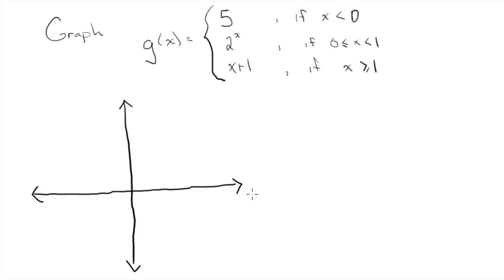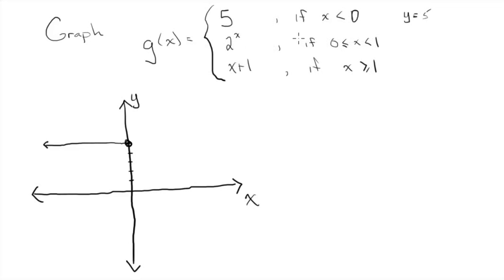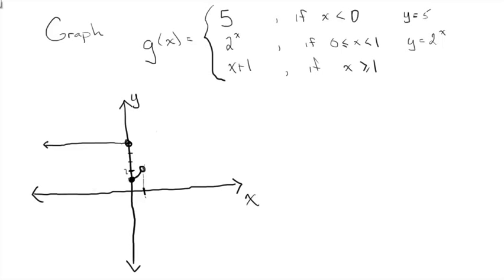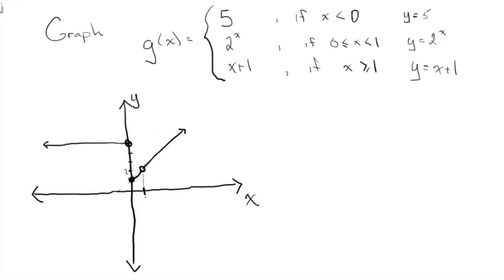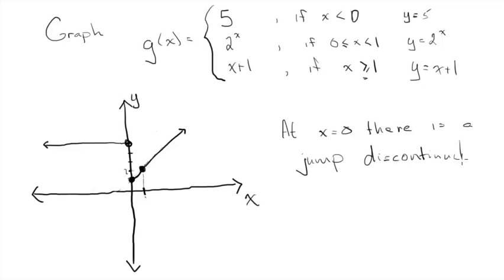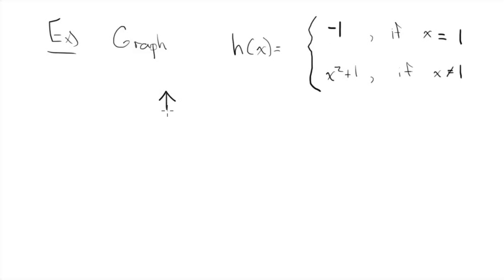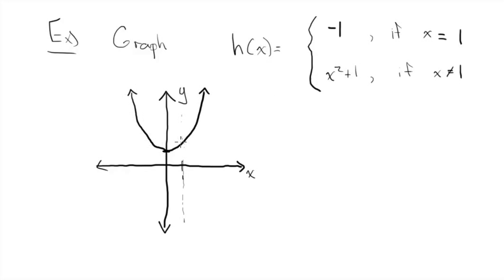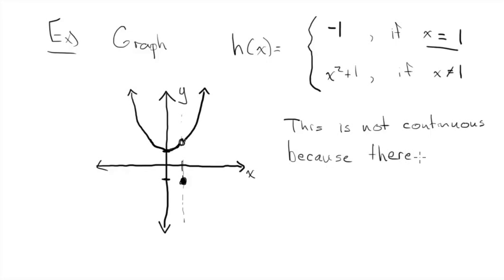A few examples of Piecewise Functions